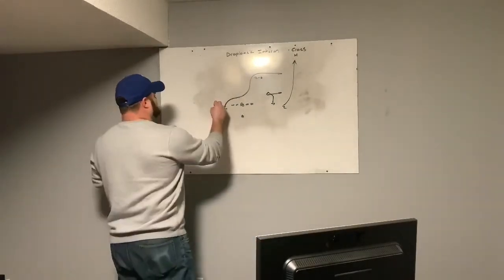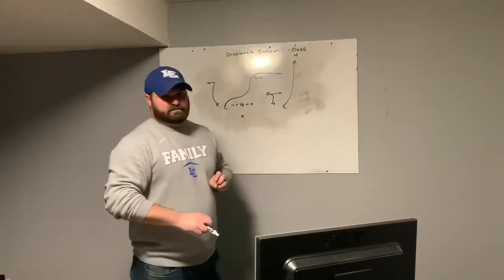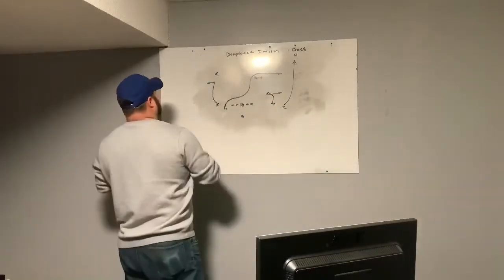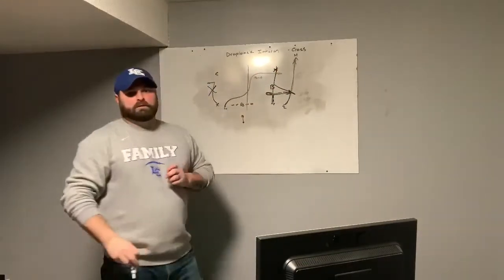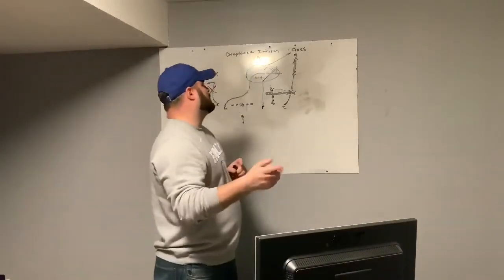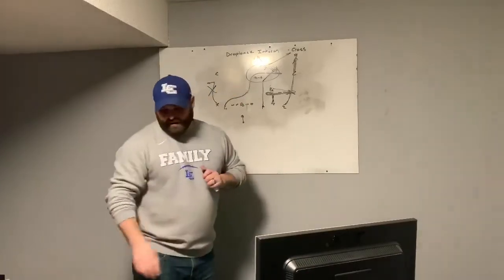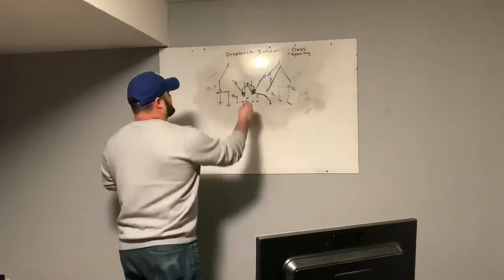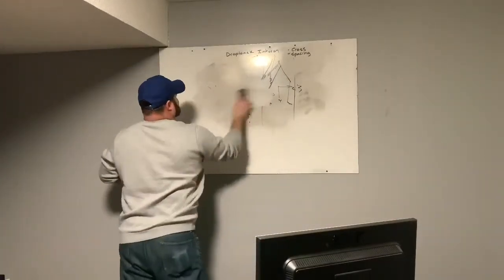Empty Clinic- Dropback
Spacing/Cross/Shallow